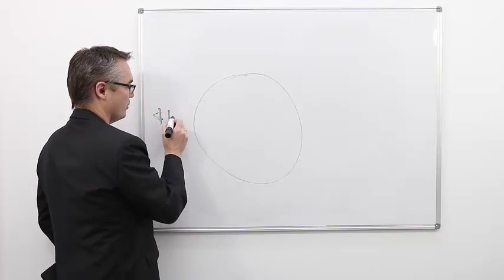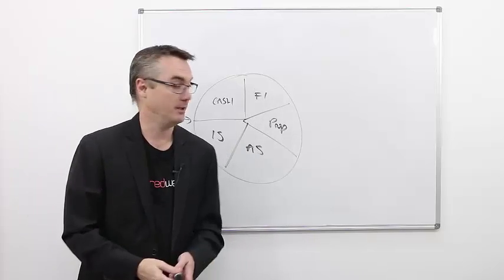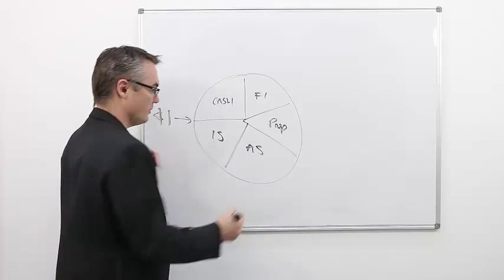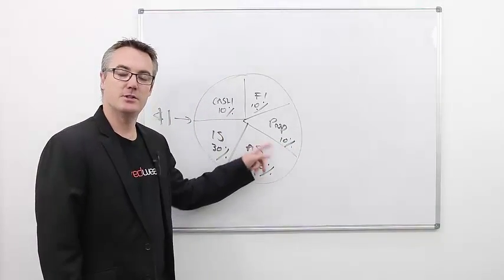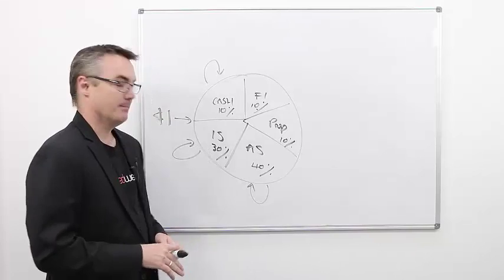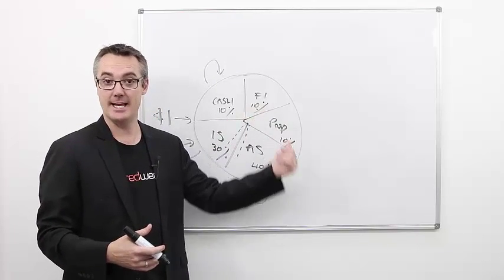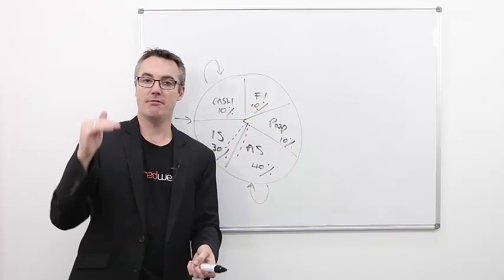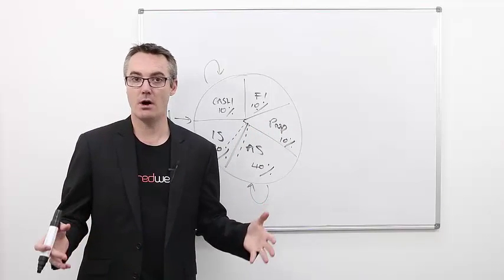Superannuation - The Right Way & the Wrong Way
So many Super Funds operate this model of investing your money.  Using old technology and systems. It is an outdated and reactive model. There is a smarter way!